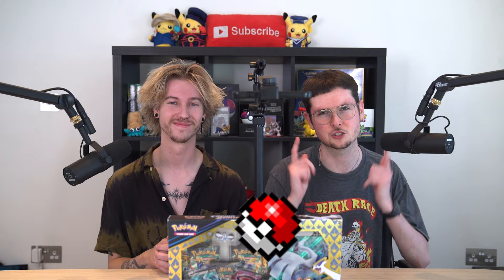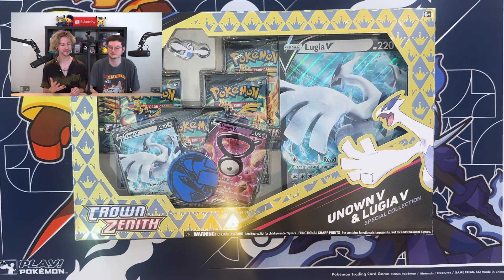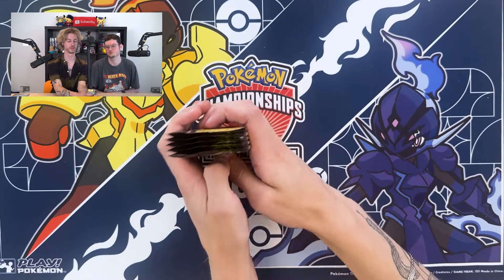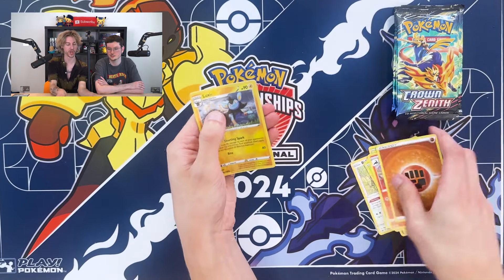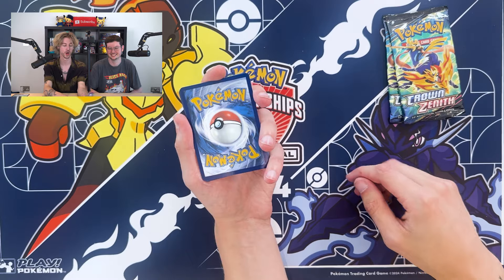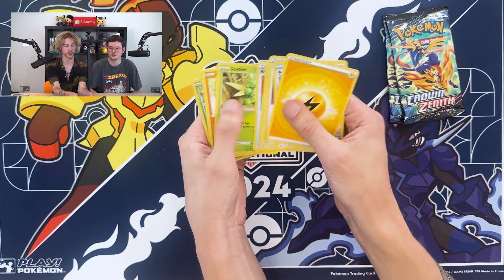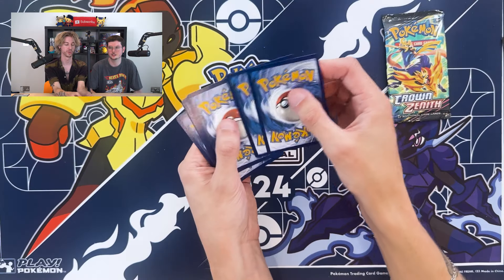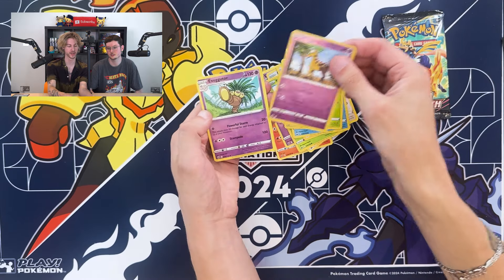STOP Sleeping on Pokemon Crown Zenith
We've been sleeping on Crown Zenith, it's time we and you stop!

If you’re new to our channel and videos, hello! We are the Hobbycast, presented to you by Euan and Ryan. We upload content focused on sharing our hobbies including the Pokemon TCG, video games and more. We hope to see you around!